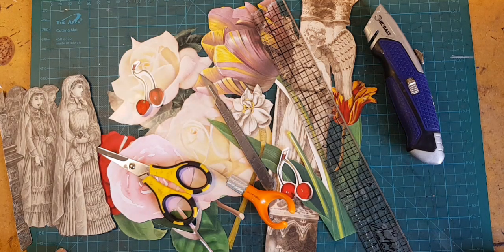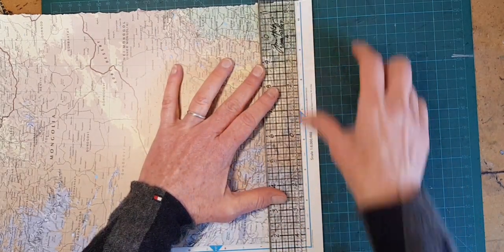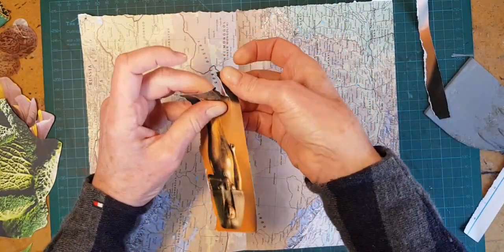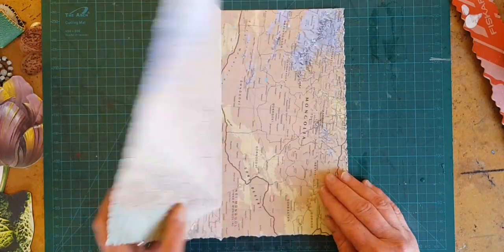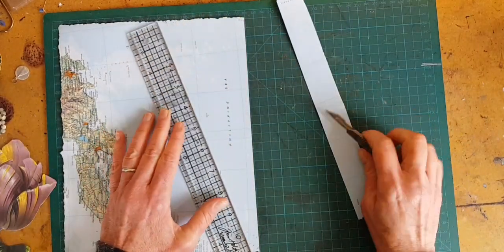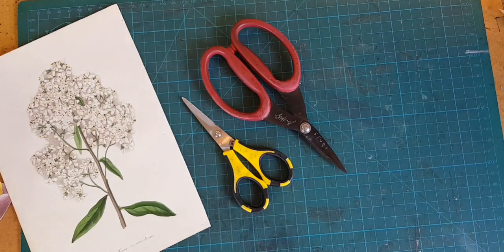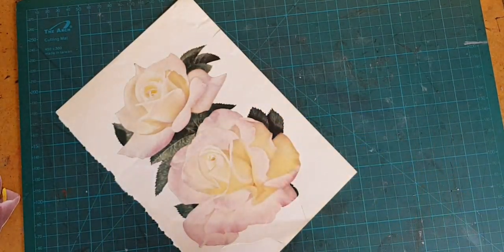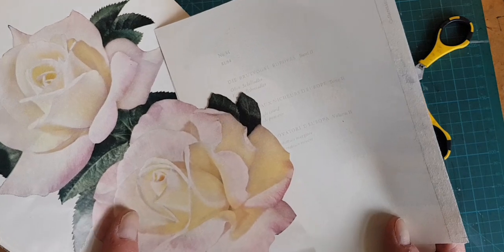Fussy Cutting: Cutting & Tearing Basics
Today I visit tools and techniques for cutting and tearing your images and backgrounds for collage, journal art, and altered books.

If you are only interested in the fussy cutting, it starts at the 12:52 mark.

I’m not including actual links to products (we live in too many countries!) but here are some names you can use for searching:

Deckle Edge Ruler (mine is Fiskars)
Finger Held Craft Knife (also Fiskars)

Now be brave and get started cutting!

Kelly